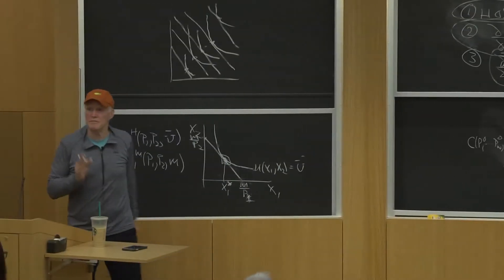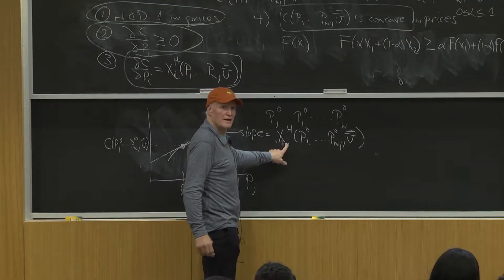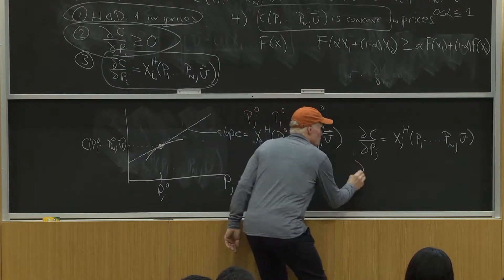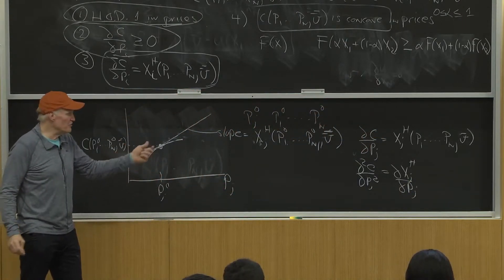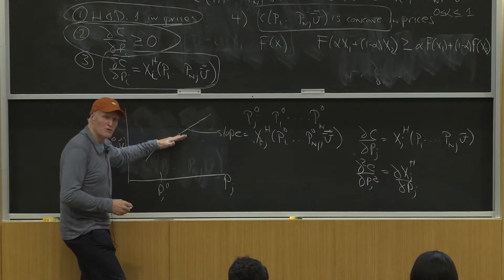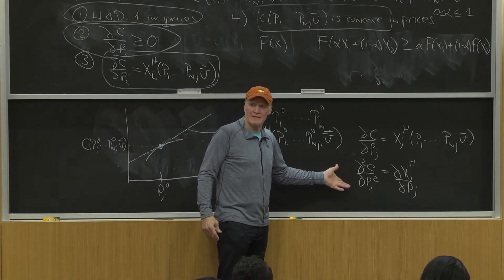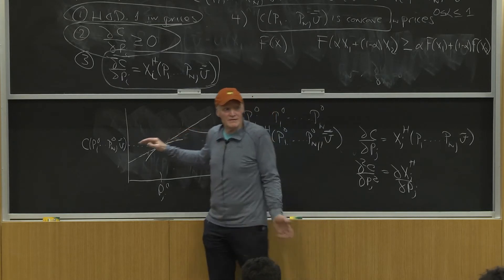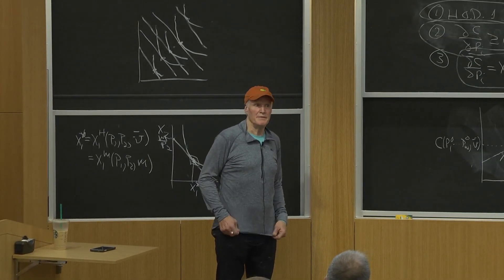Cost Minimization: The slope of demand and the curvature of cost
Student asks whether there is a relationship between the curvature (of cost) and the elasticity of demand.